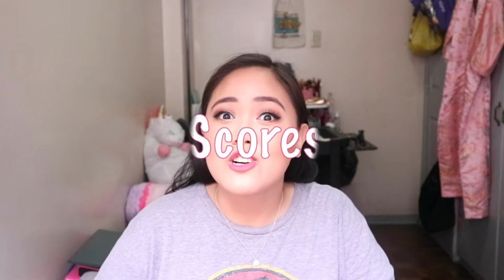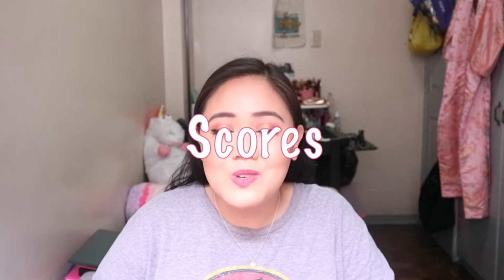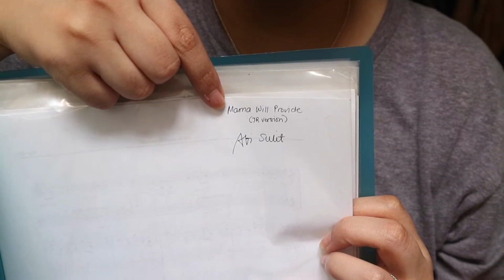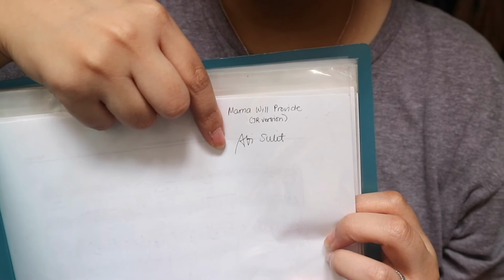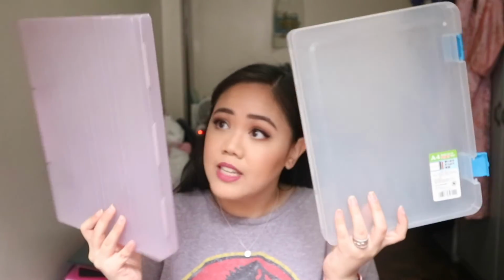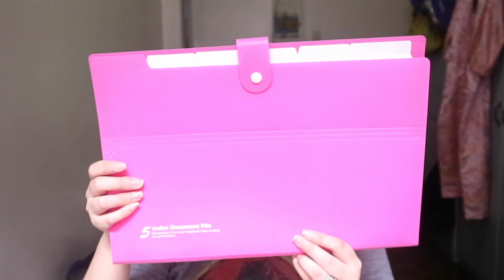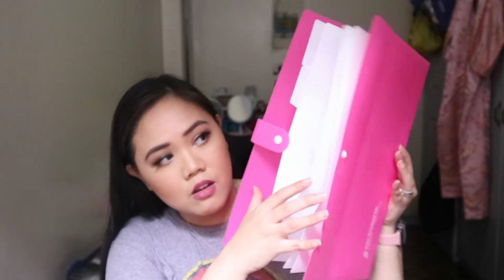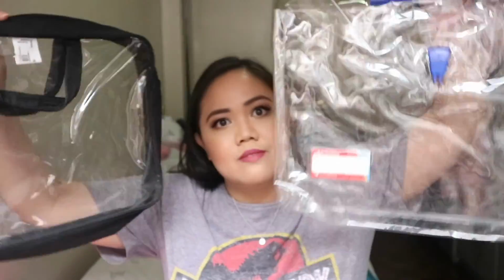WHAT TO PUT IN YOUR AUDITION BOOK! Tips on how to update your audition book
Hi guys! I'm back with another video for my audition series this time with a video on what to put in your audition book. Hope you all enjoy it. Stay safe! Mahal ko kayo!